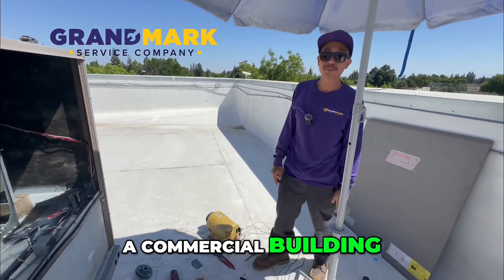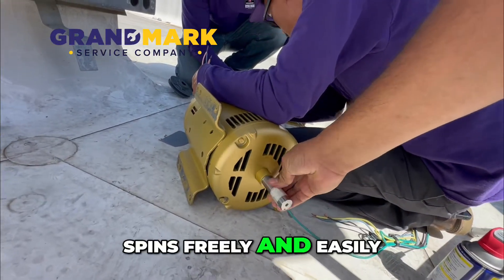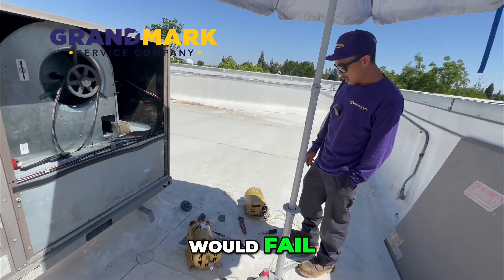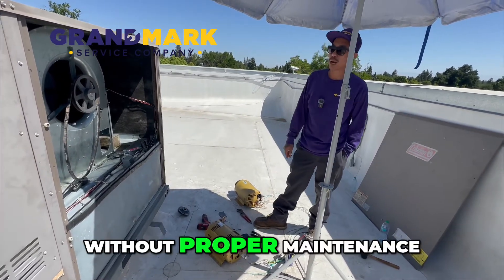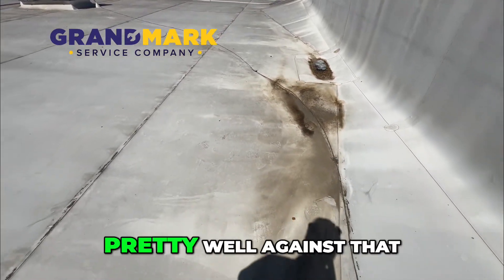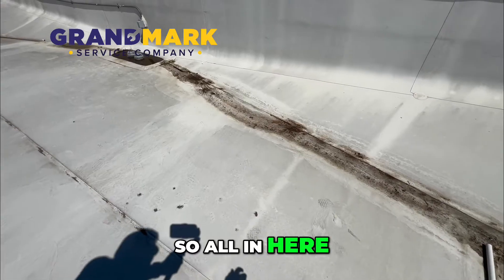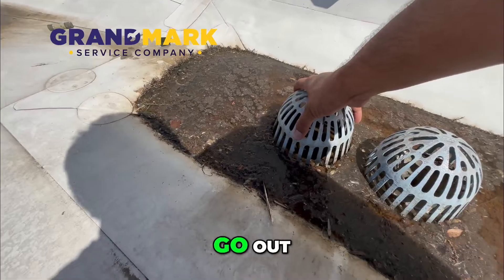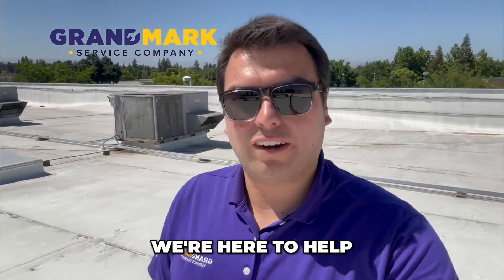HVAC Blower Motor REPLACEMENT: Why Motors FAIL!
We're replacing a seized indoor blower motor and explaining common causes of failure. Proper HVAC and roof maintenance are crucial to prevent costly repairs.